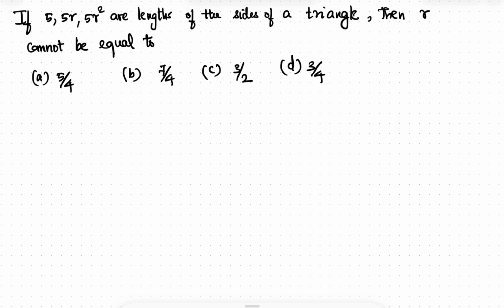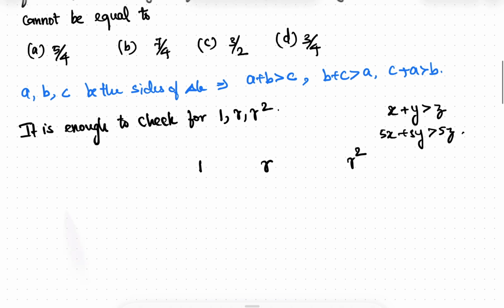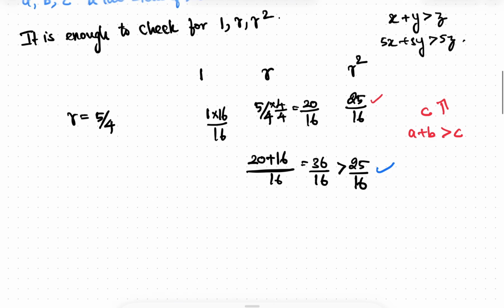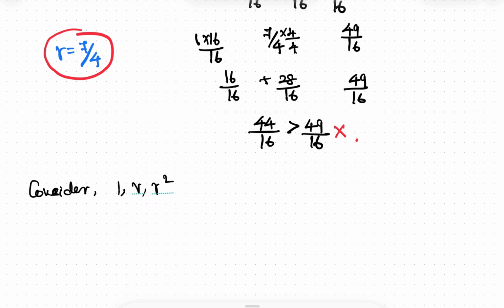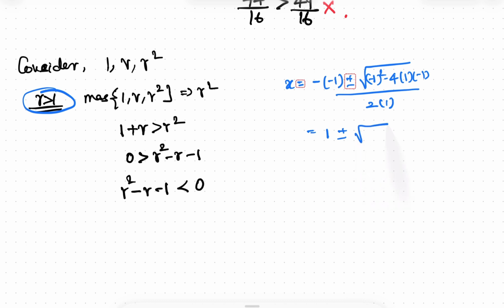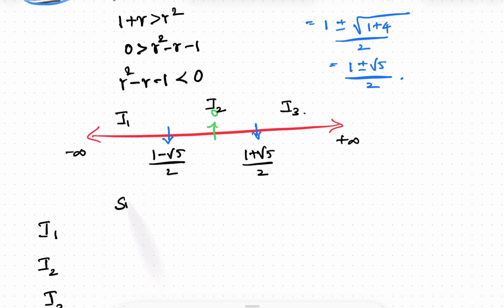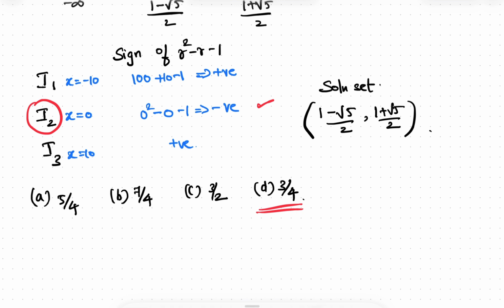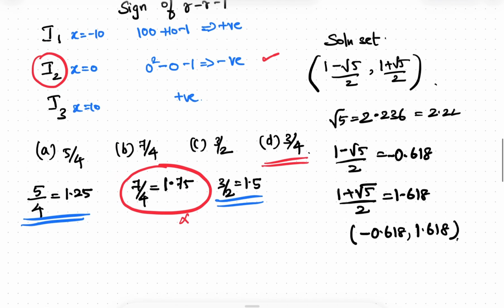6th grade or 11th grade question ??? You decide !!!!